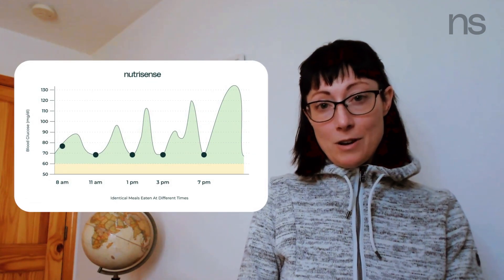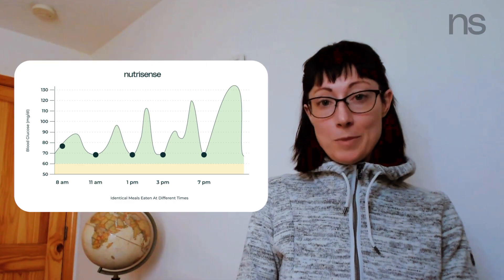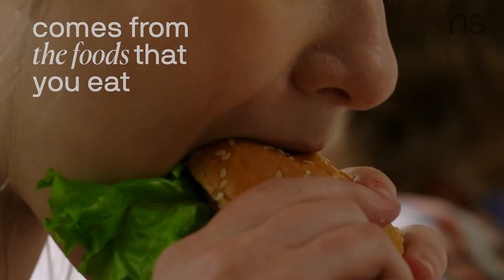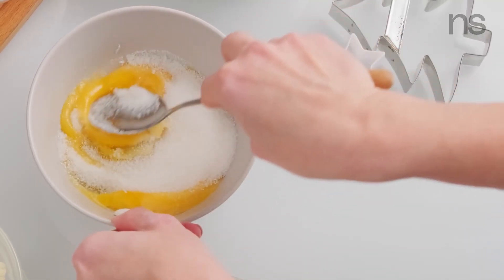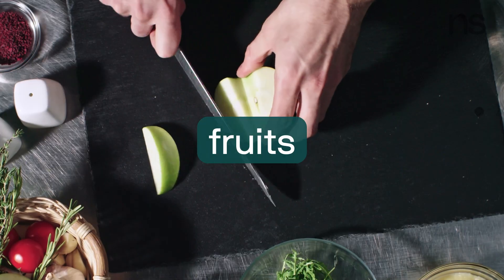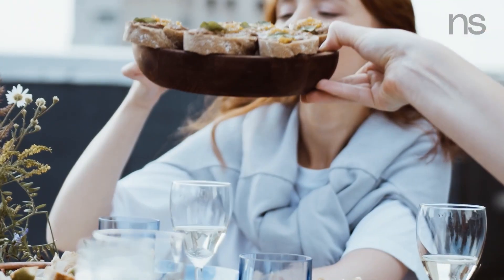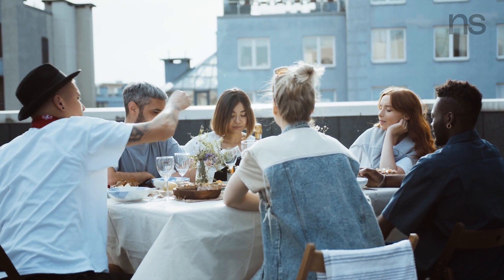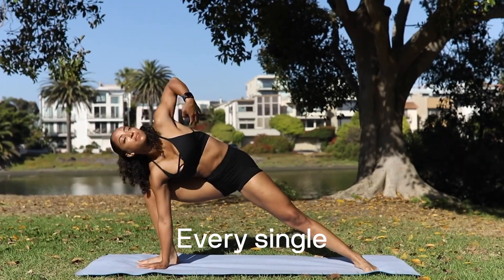Normal Blood Glucose Levels: What They Are and How to Monitor Them | Nutrisense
Have you heard of glucose before? Glucose, or blood glucose,  is just another way of talking about your blood sugar. Put simply, your blood sugar levels tell you about the concentration of glucose in your blood.

So how does your body get this glucose? Well, in certain situations it can make its own, but in most cases the glucose that your body uses comes from the foods that you eat. Glucose doesn't just come from added sugar that you might be eating, it comes from any carbohydrate containing food, including fruits, grains and even starchy vegetables.

After you eat, this glucose is released into your bloodstream. Your cells can then use this highly prized sugar as an energy source to support thousands of life sustaining functions—really every single function.

But what if you don't need to use all the glucose from your meal right away? Your liver and skeletal muscles are there to help out. They allow glucose to be stored as something called glycogen.

Glucose can also be converted to fatty acids, which travel around your body and can be stored as fat. So what actually happens after you eat when your glucose levels are on the rise?

Your body releases a hormone called insulin. Specifically, your pancreas releases this hormone, and insulin helps glucose move from the blood into the cells, where it can be used for energy. Insulin will also help glucose be stored as glycogen, or even as fat if you have too much.

Basically, insulin helps glucose get to wherever it's going. But who really decides if glucose is used right away or if it gets stored as glycogen or fat? There are many factors that help decide the fate of glucose.

These can include your physical activity, your overall energy needs, your family, genetic and medical history, and even other hormones. As you move your muscles use glucose for energy.

They can also break down stored glycogen as fuel, and that's that. As you can probably tell, understanding how your glucose works is critical for supporting a healthy lifestyle.

0:00 - Intro to Glucose
0:50 - How Glucose is Stored
1:07 - The Role of Insulin
1:34 - Factors that Affect Glucose